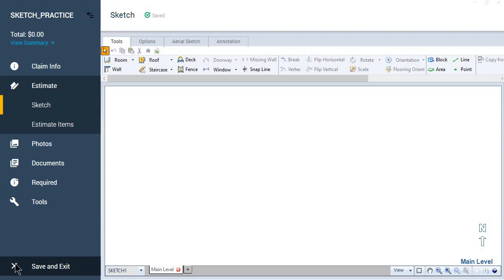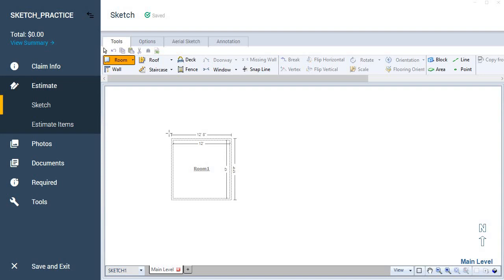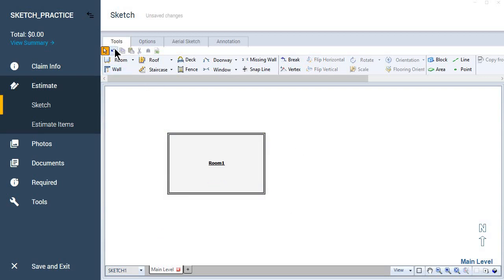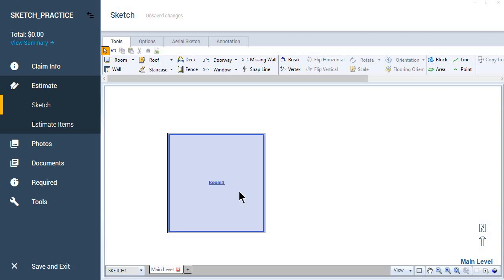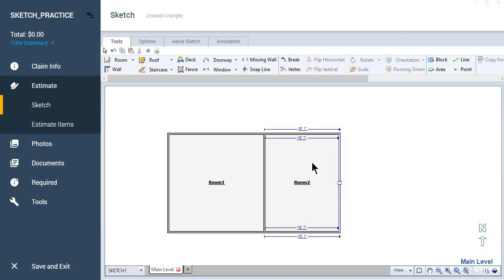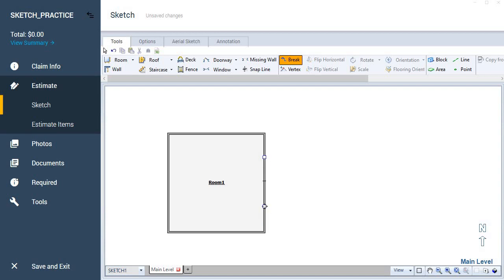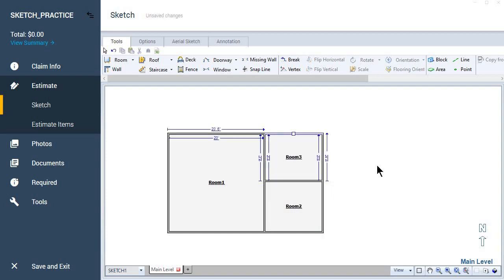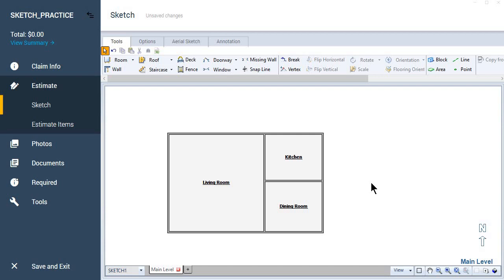Using the Room Tool to Create a Floor Plan in Xactimate X1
We are using the Room tool to start our floor plan. This is your basic floorplan layout and practice using these tools will help new users become comfortable sketching in X1. learntoadjust xactimate x1 #28